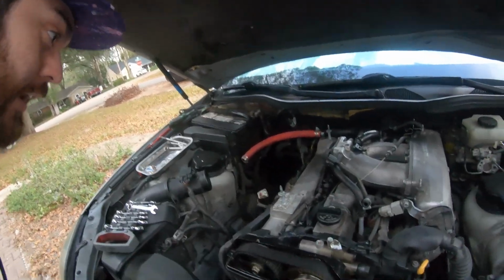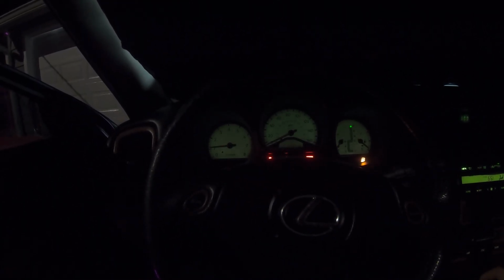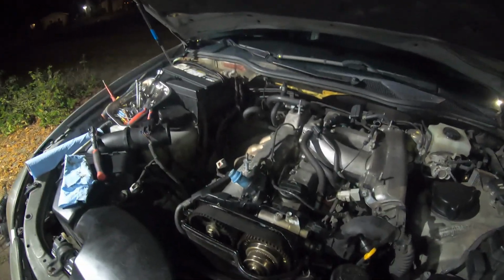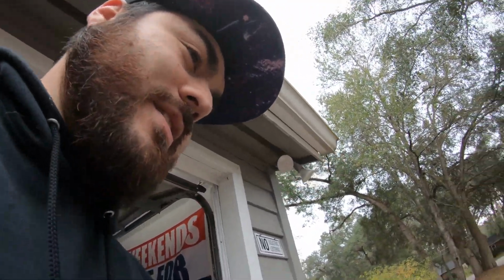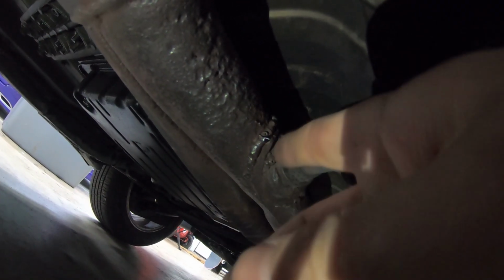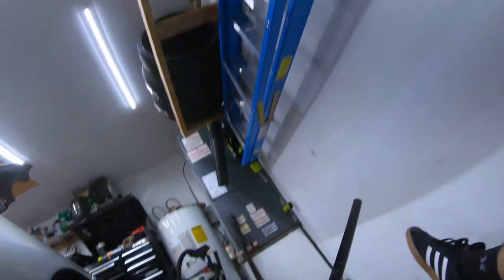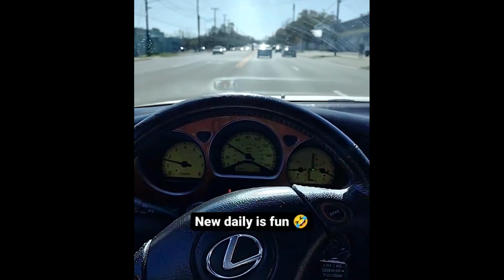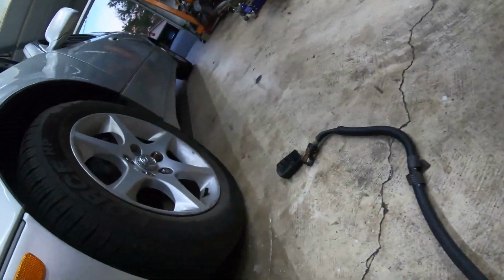Everything Wrong With The GS300 - Misfires, Alignment, Exhaust & More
Our cheap Lexus GS300 came with a different cost.. That cost included a variety of issues with how the car ran and drove that needed addressing. In this episode from Play in Traffic, we turn the unhappy n/a 2jz powered Lexus GS300 back into a reliable luxury daily driver. This included diagnosing and fixing a misfire due to coil pack wiring and water, fixing an exhaust leak, doing an at home wheel alignment, and fixing some electrical issues, all of which are common issues to the GS300 platform. Now that Jumba the GS is ready to roll, we can dig into even more projects!